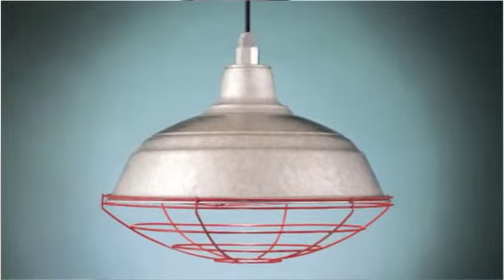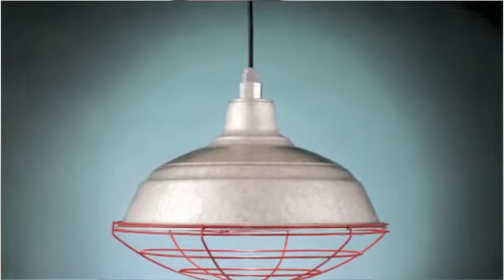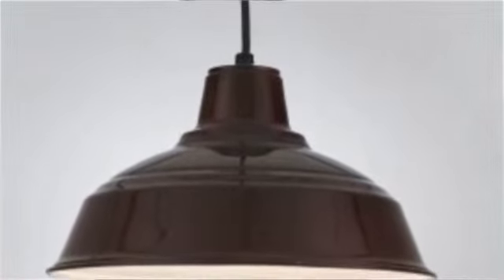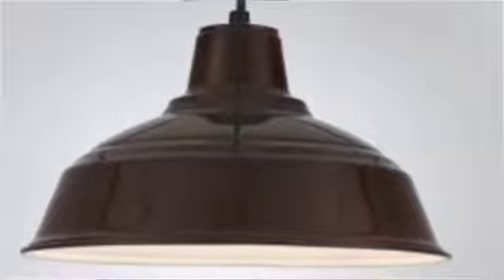Classic Light - The Prosperity 11" to 17" Warehouse Pendant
Shade Size(s)

11" Shade Size: W 11" x H 08"

13" Shade Size: W 13" x H 08"

15" Shade Size: W 15" x H 09"

17" Shade Size: W 17" x H 10"

Max Wattage Per Socket: 100W (11"-15") 200W (17") Standard Incandescent (Sorry Bulb Not Included)

Number Of Sockets: 1

UL Listed: Rated For Wet Locations

The Prosperity, originally used to give light to Warehouse, now this well made American Tradition fits in well on any exterior from Residential to Commercial Living. In your Family, it will survive generation to generation!